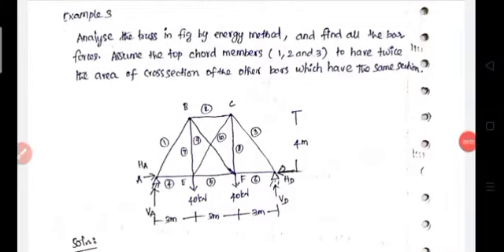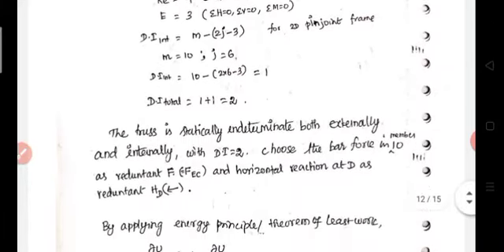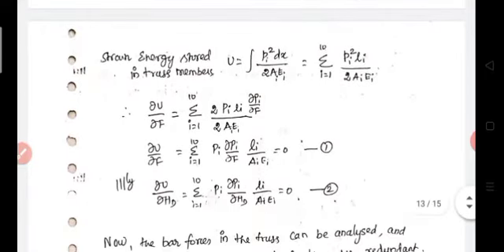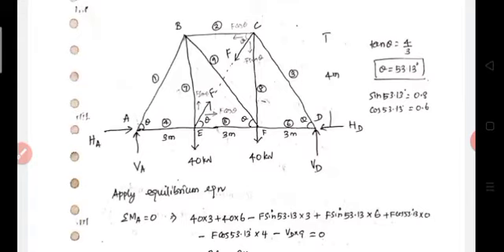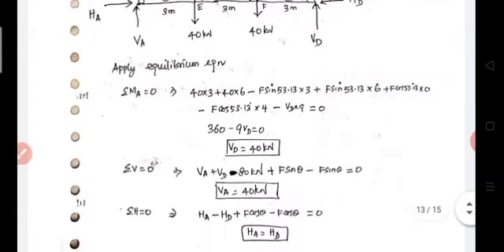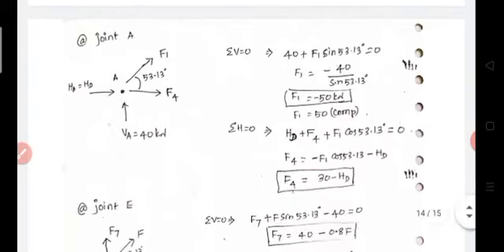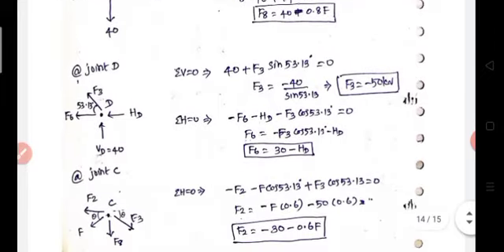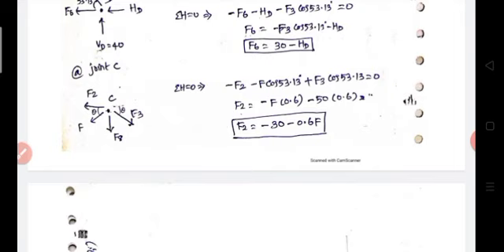Energy method - Indeterminate truss - part 1